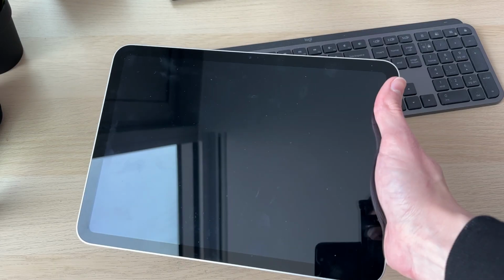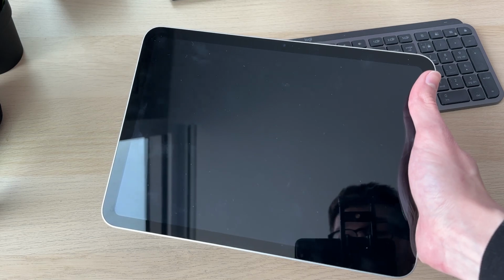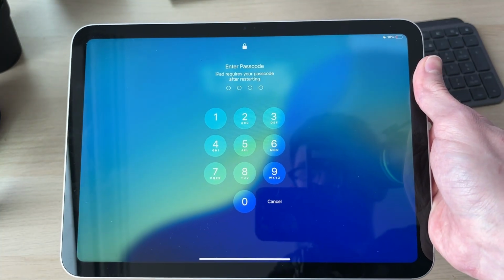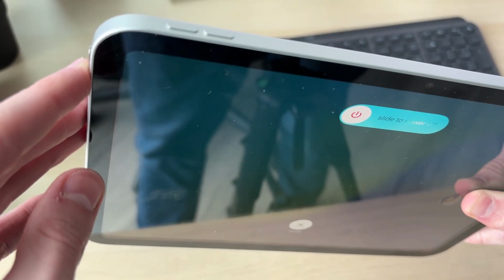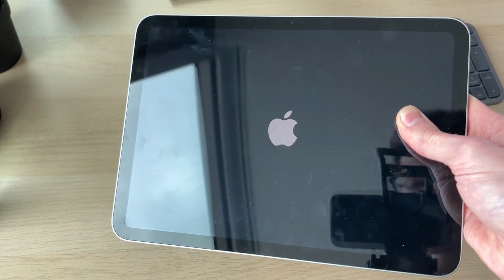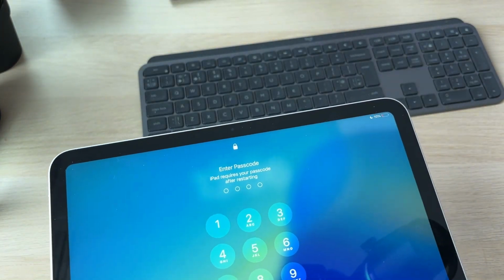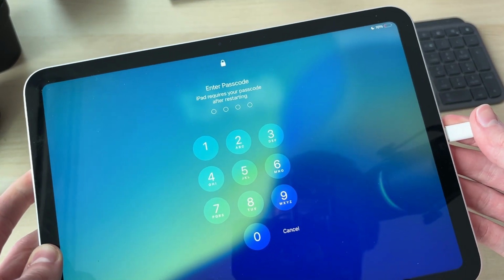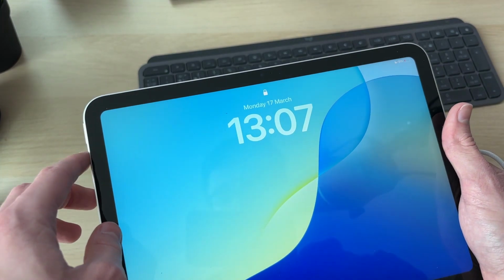How To Fix iPad Won't Turn On - Full Guide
Learn how to fix ipad won't turn on and not turning on in this video.

GuideRealm